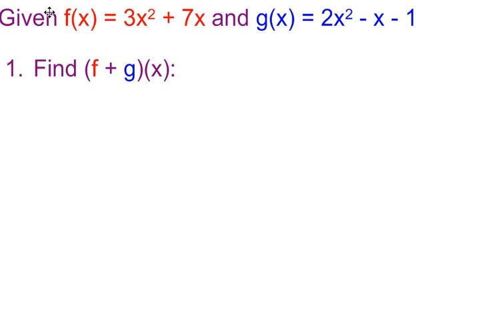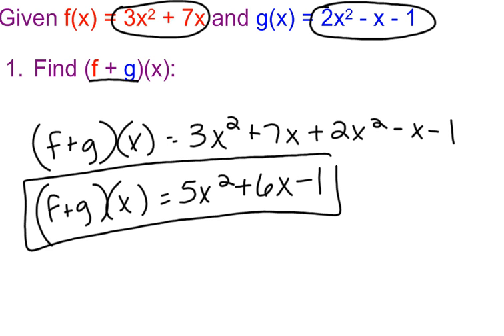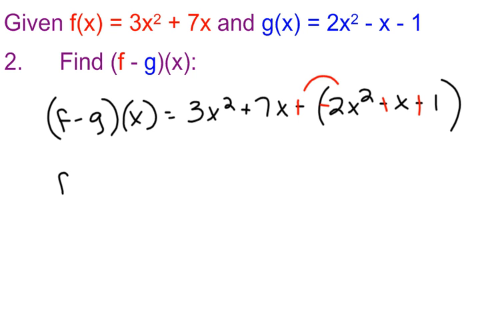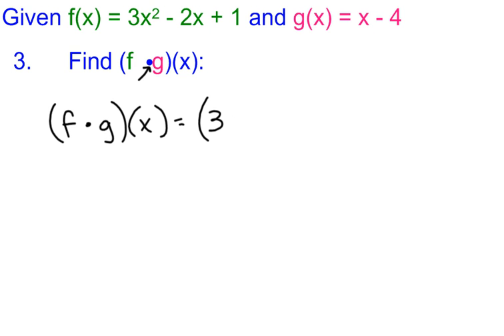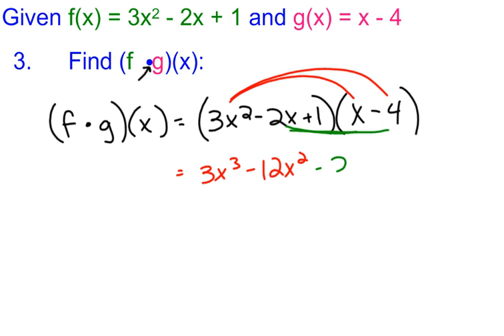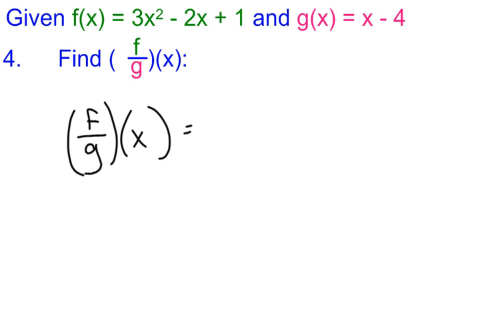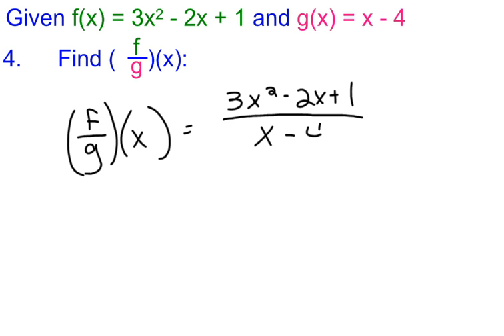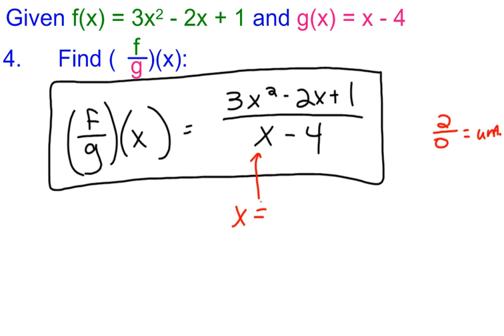7-7A Operations on Functions